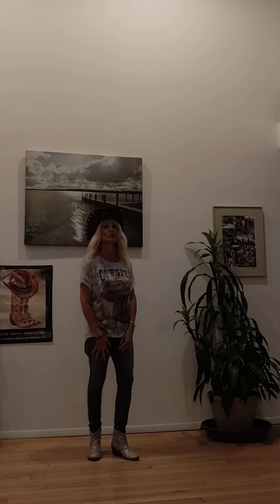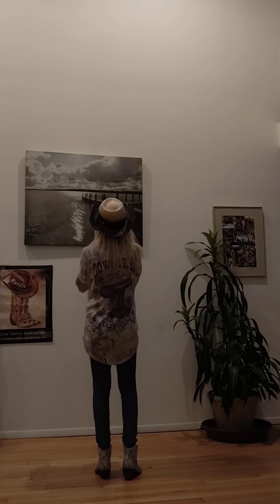Instruction:. Roll tide Roll Line dance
32 count 4wall advanced beginner